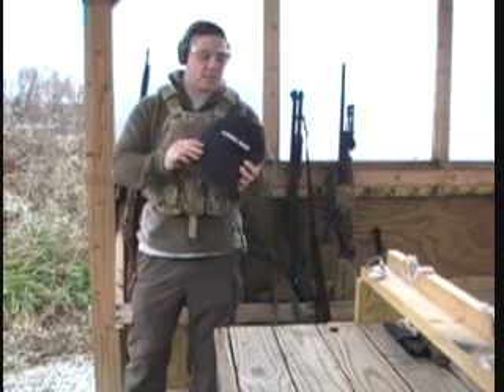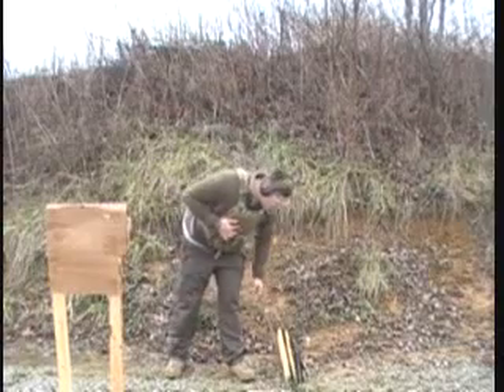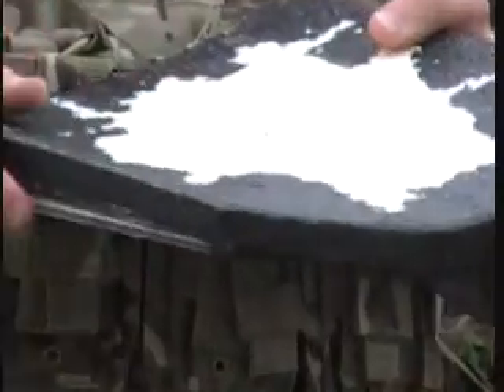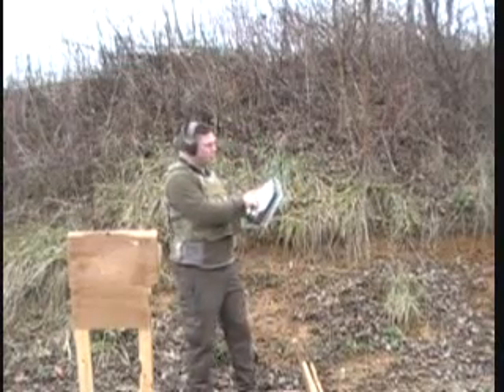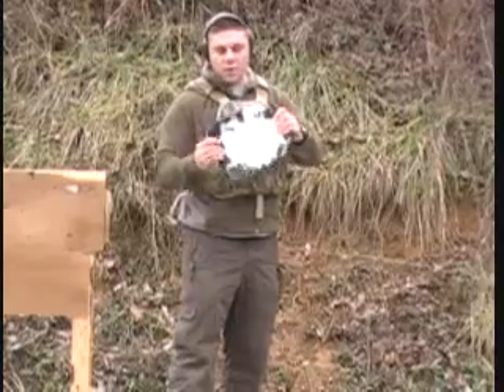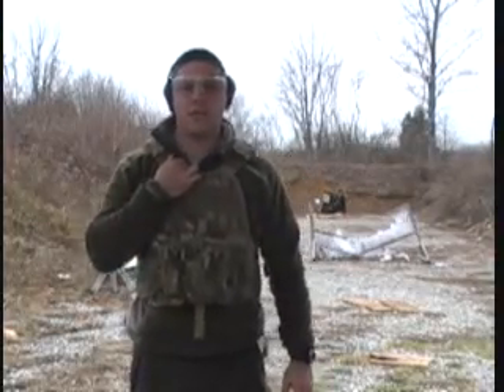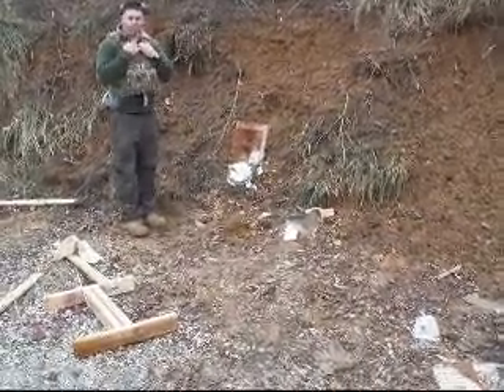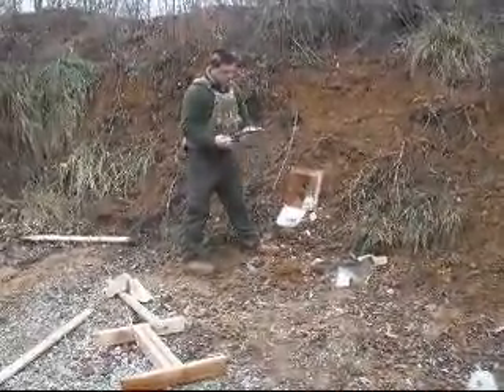BODY ARMOR HARD PLATE TEST by At The Ready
A review of some hard armor plates that I bought online. This is my first experiment with hard armor. I am not a expert on the subject of body armor but with some research and military experience under my belt, I feel that I know enough to share.

This is the first of hopefully many reviews I hope to share. The editing is rough but hopefully it will improve as I get better at using the software.